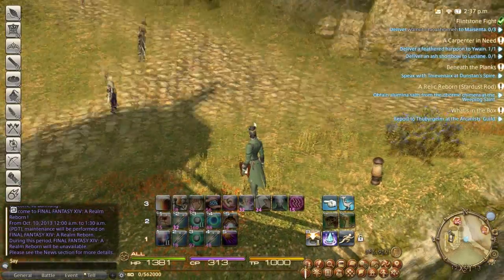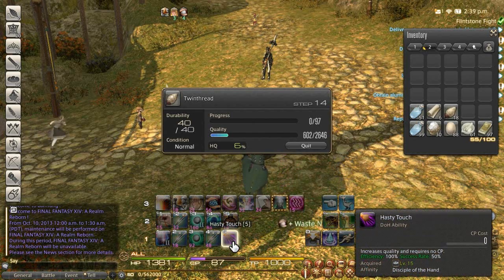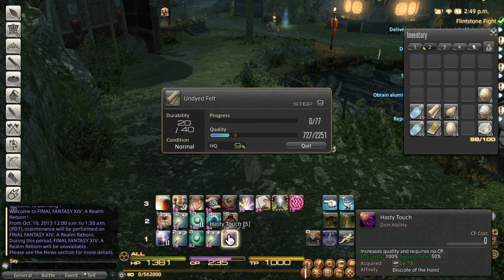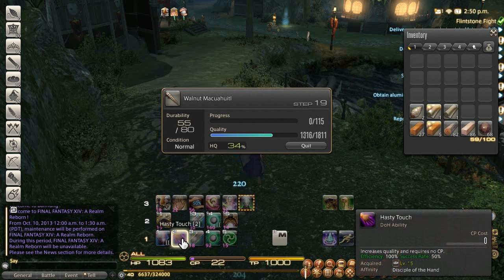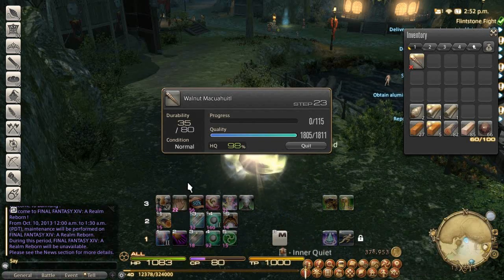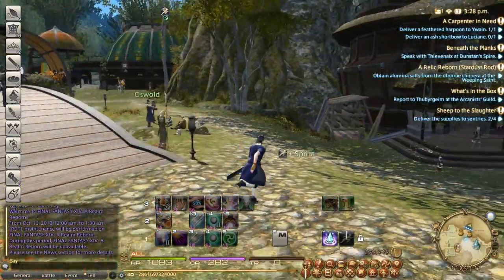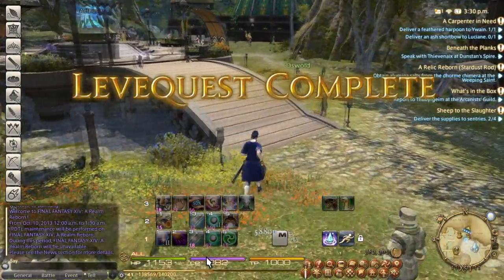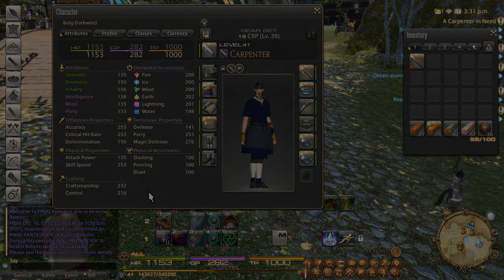FFXIV ARR - Crafting Tips and Tricks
Welcome back ladies and gents! I've been crafting like a maniac lately so I figured I'd share a little and hopefully help others get an idea of how to have an easier time while leveling. I recently got my weaver to level 50 and I am currently working on my carpenter which is now level 41. (I've managed to go from level 15 to 41 in a matter of a day using methods above on my carpenter =D).